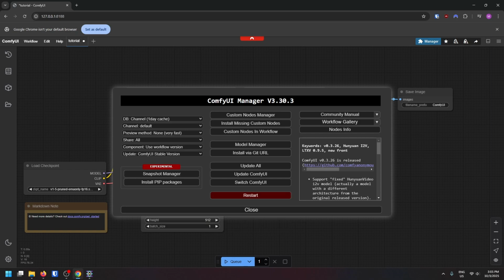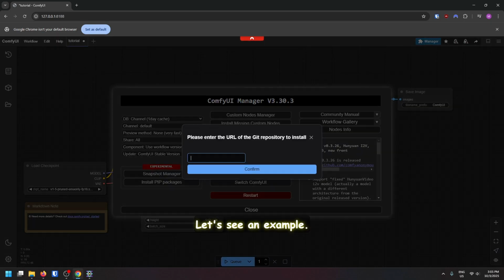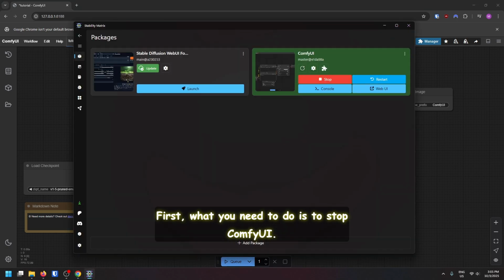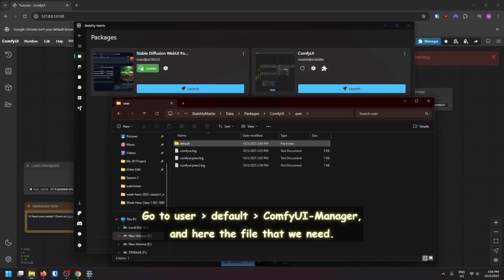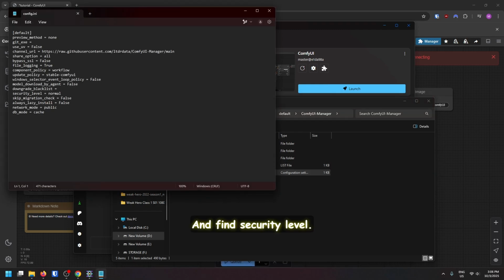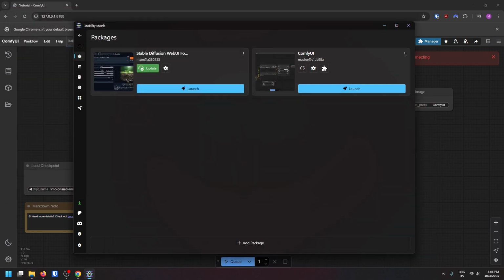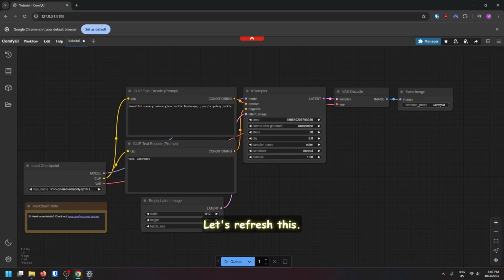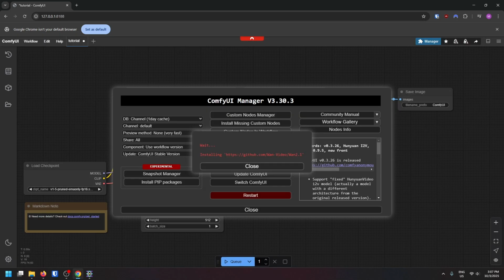How to fix "This action is not allowed with this security level configuration" in ComfyUI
Quick tutorial on how to fix "This action is not allowed with this security level configuration" in ComfyUI when trying to install a custom node via git URL.